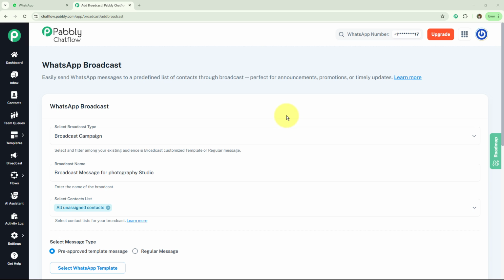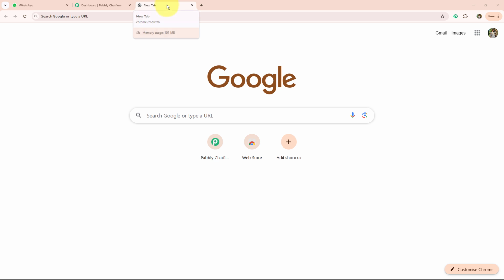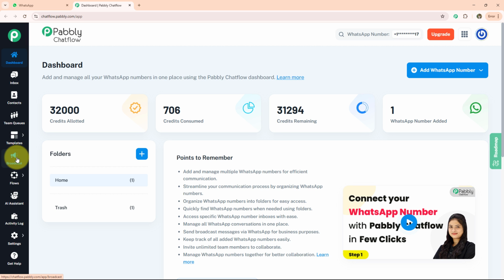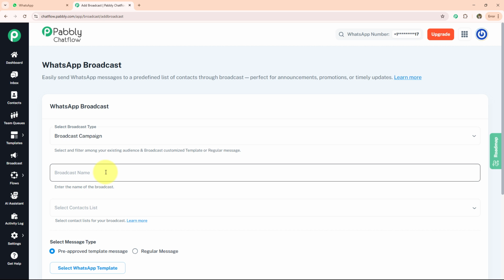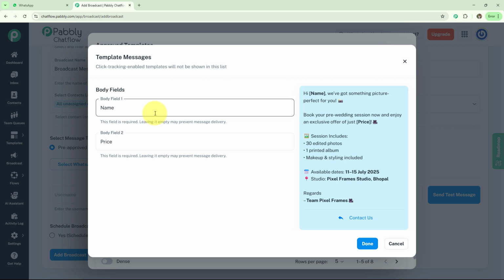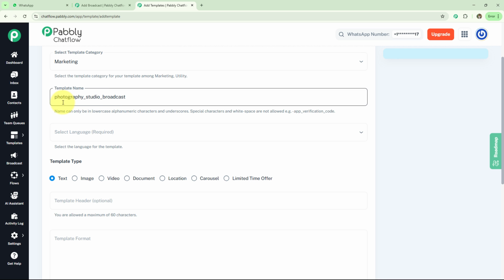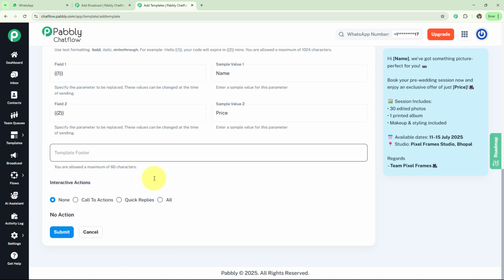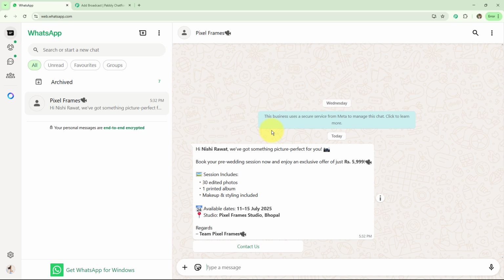How to Broadcast WhatsApp Messages for Your Photography Studio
Looking to boost your photography studio's outreach? This tutorial will guide you through broadcasting WhatsApp messages to engage clients and showcase your work effectively!

📸 In this detailed walkthrough, you’ll learn how to:

✅ Set up WhatsApp broadcasts to share your latest photography sessions
✅ Craft engaging messages that captivate your audience
✅ Utilize multimedia elements like images and videos for maximum impact
✅ Schedule broadcasts to reach clients at optimal times
✅ Track message delivery and engagement for better insights

By leveraging WhatsApp broadcasts, you can enhance client communication, promote your services, and ultimately grow your photography business! 🌟